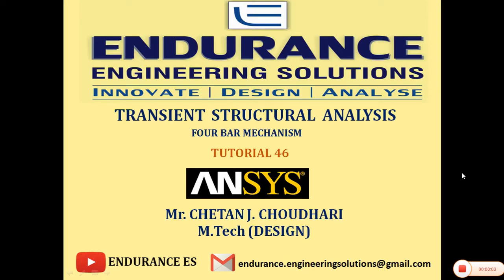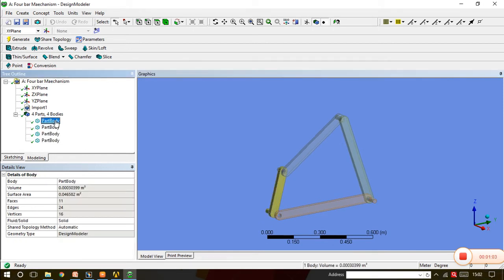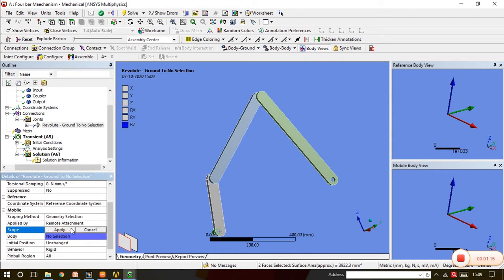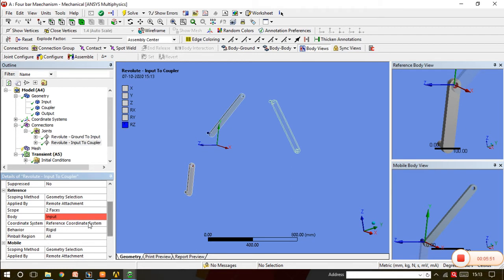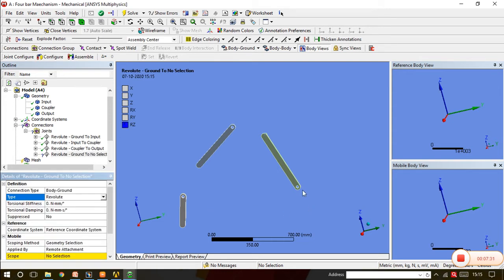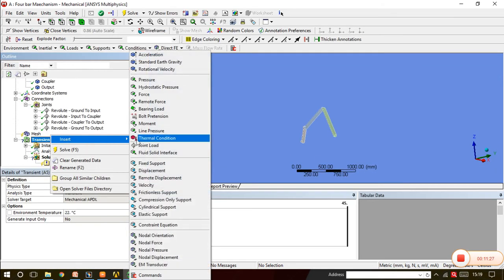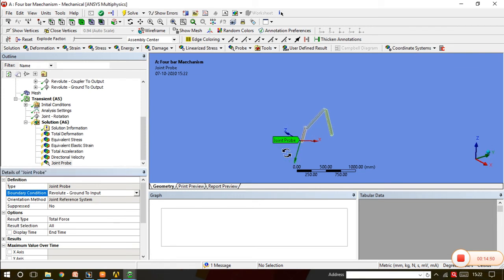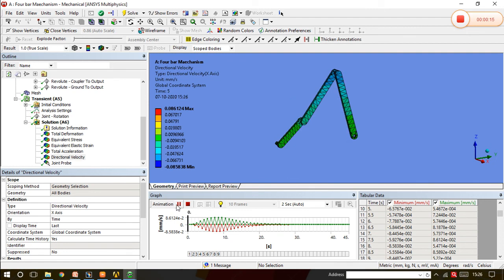ANSYS | TRANSIENT STRUCTURAL ANALYSIS FOUR BAR MECHANISM| TUTORIAL 46 |RIGID BODY MOTION